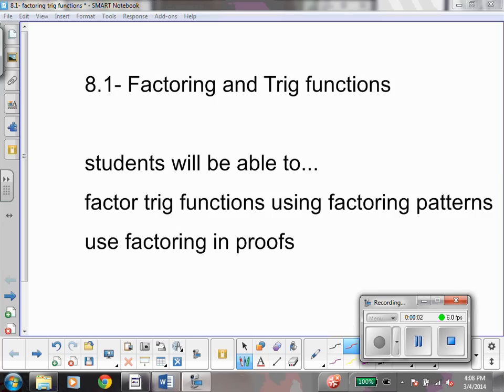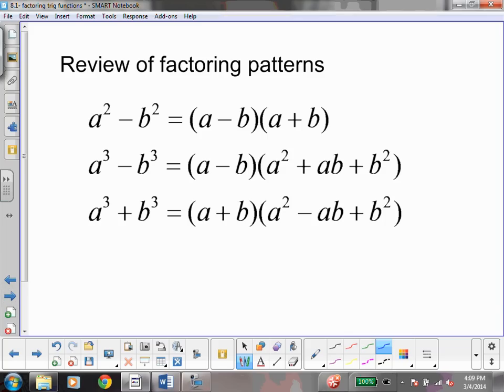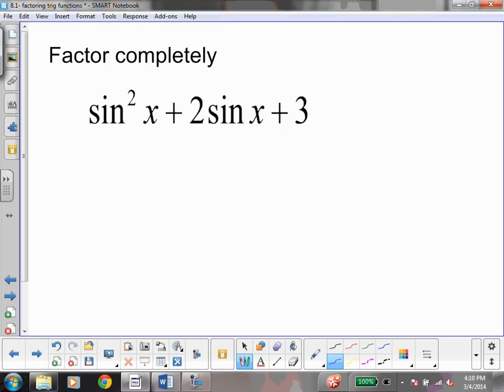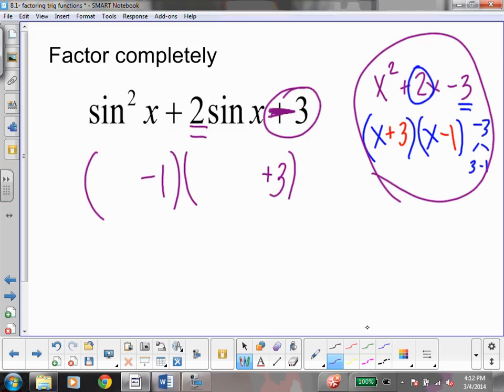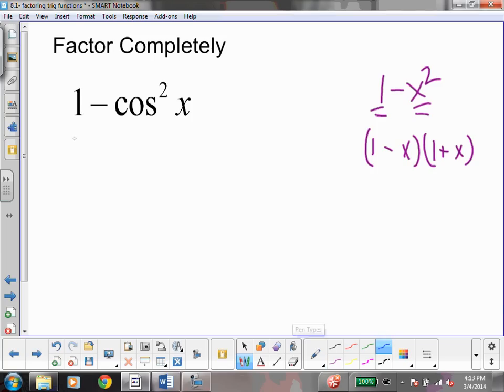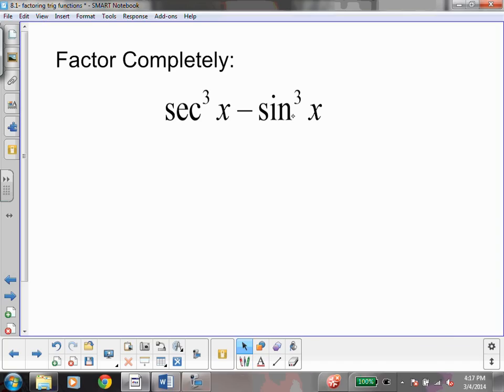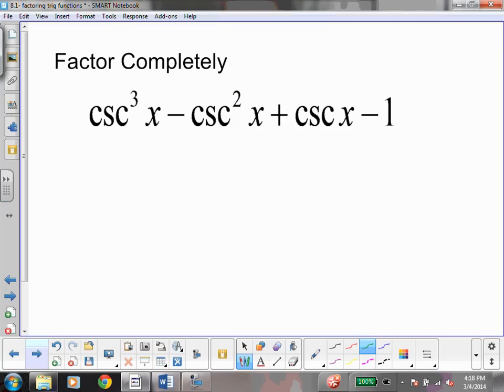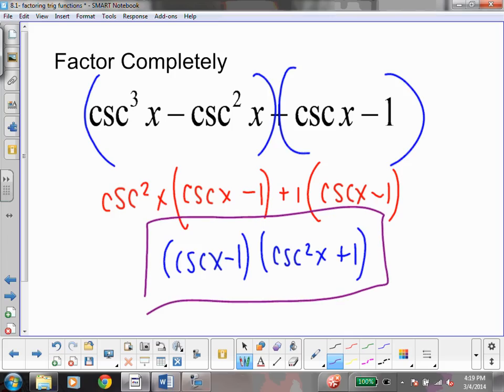8 1 factoring trig functions